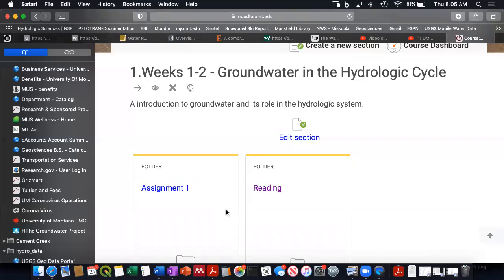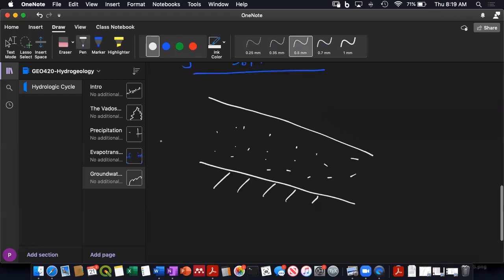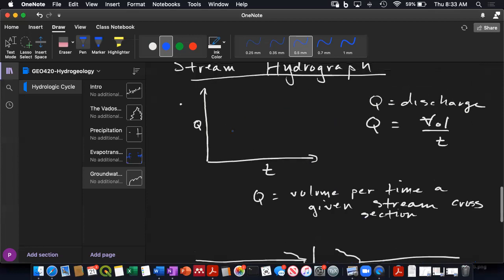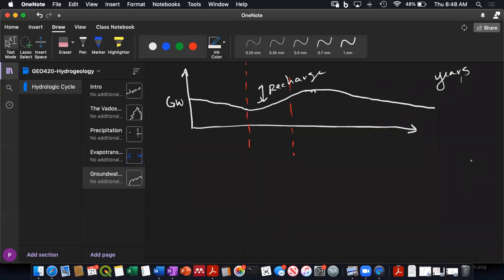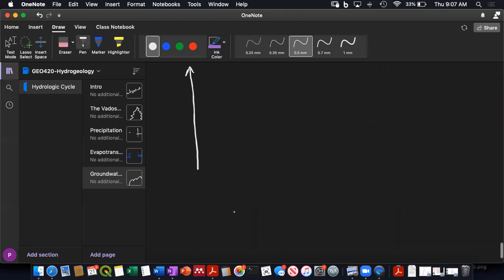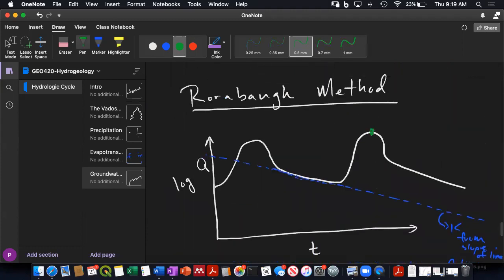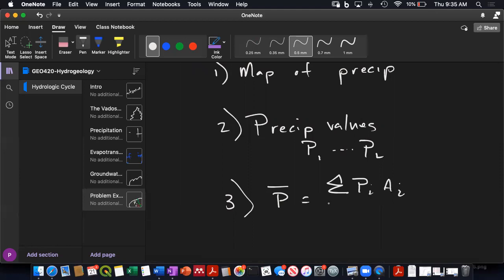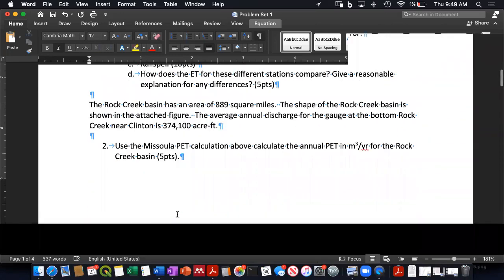Hydrograph Separation and Recharge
Stream flow generation, the hydrograph and calculating recharge using hydrographic separation.